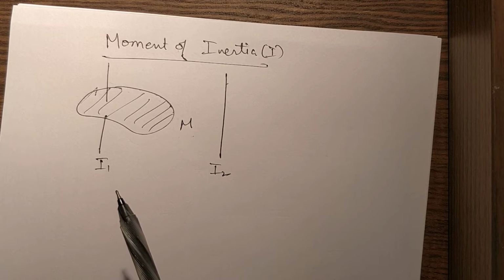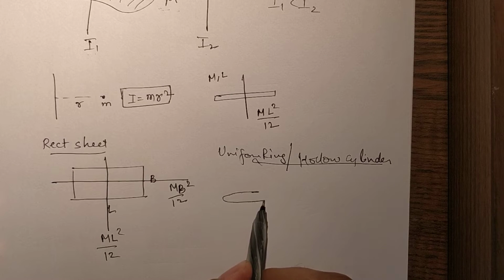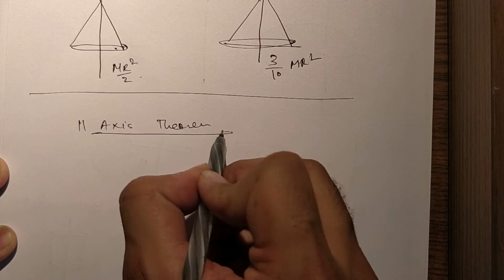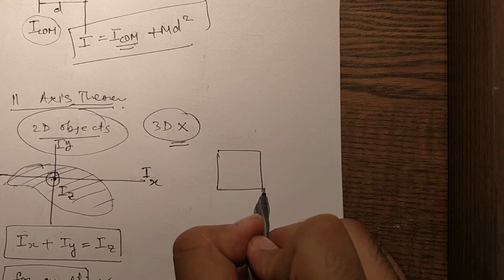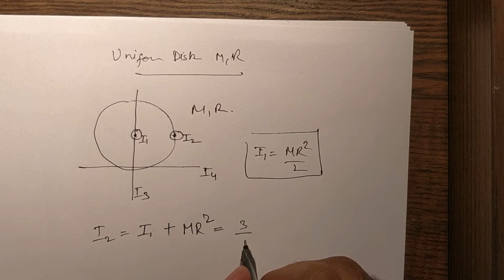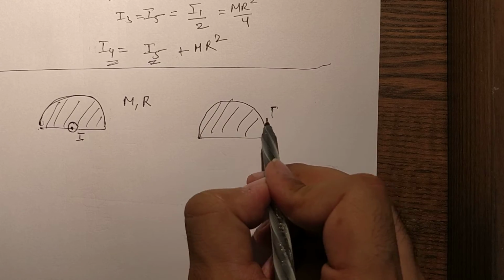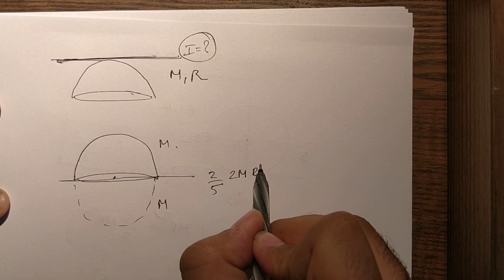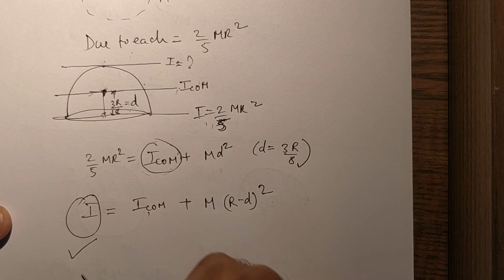Moment of Inertia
Use of parallel and perpendicular axis theorem